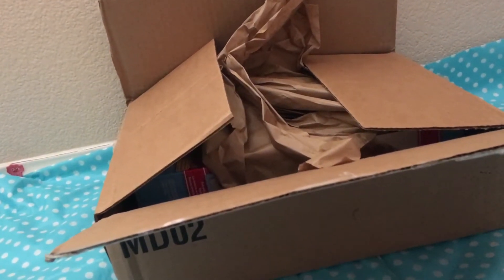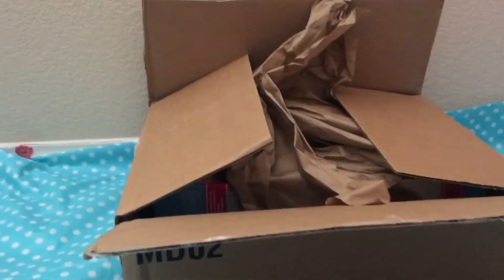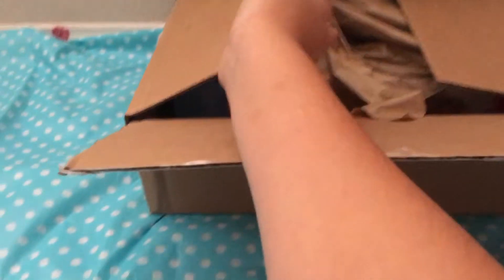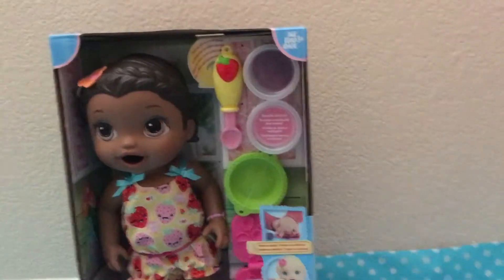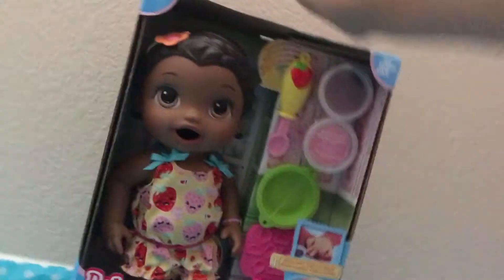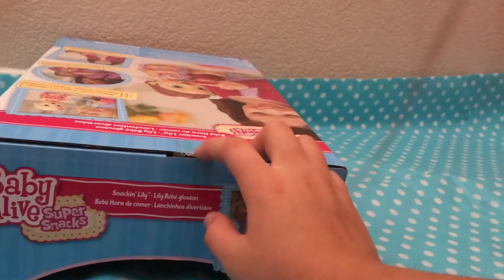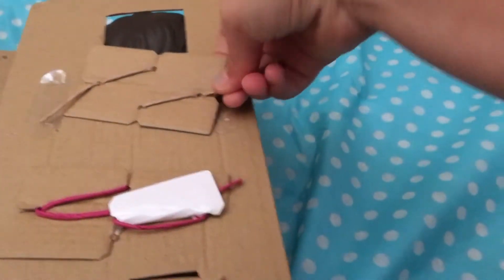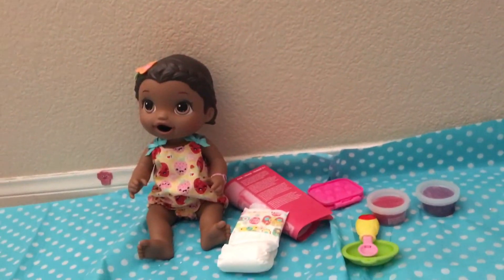New Baby Alive?